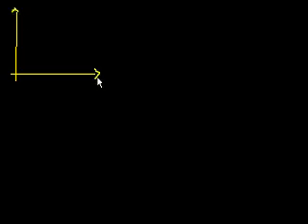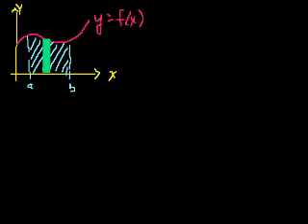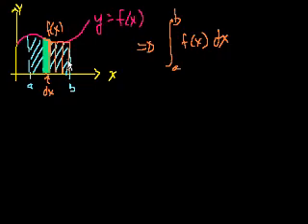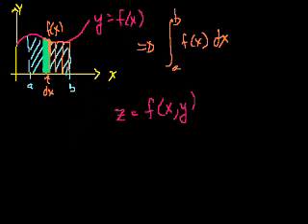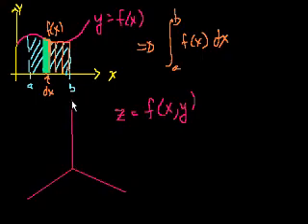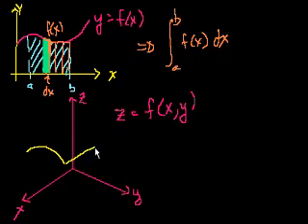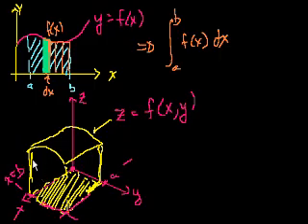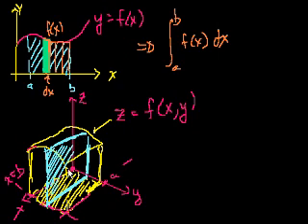Double integral 1 | Double and triple integrals | Multivariable Calculus | Khan Academy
Courses on Khan Academy are always 100% free. Start practicing—and saving your progress—now

Introduction to the double integral